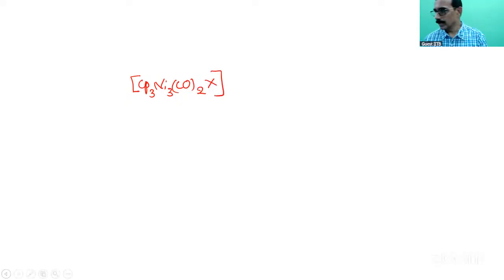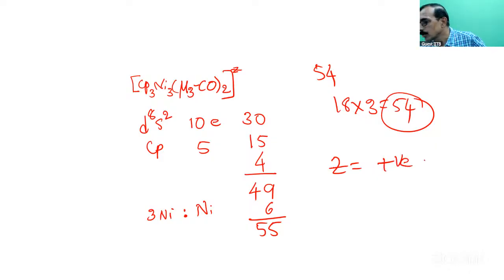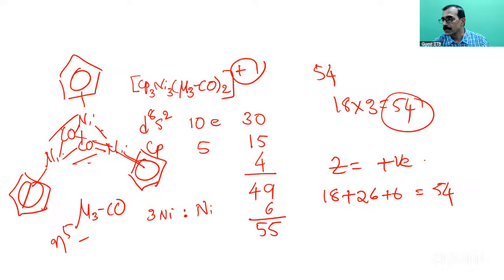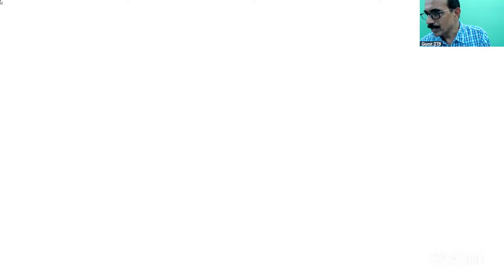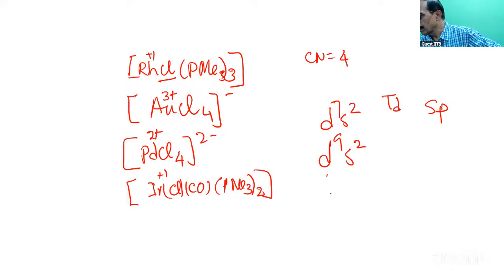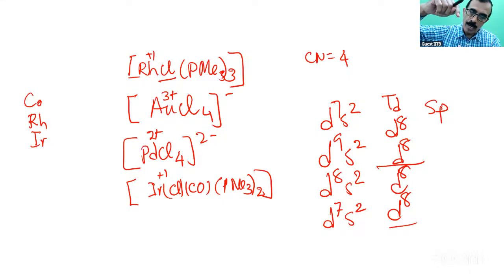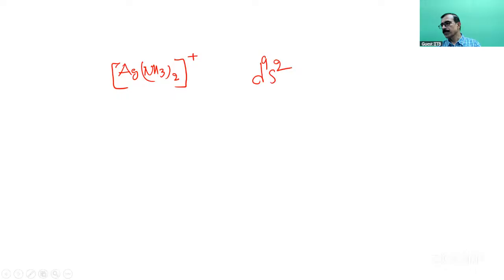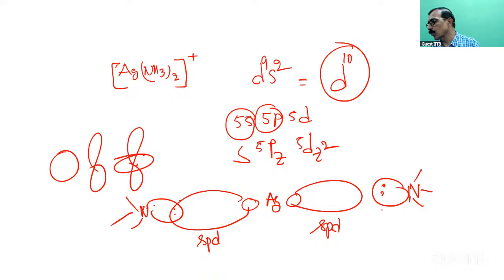Live Interactive Session 1 : Advanced Transition Metal Chemistry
Live Interactive Session 1 : Advanced Transition Metal Chemistry by Prof. M S Balakrishna